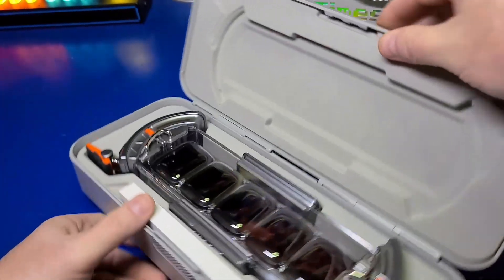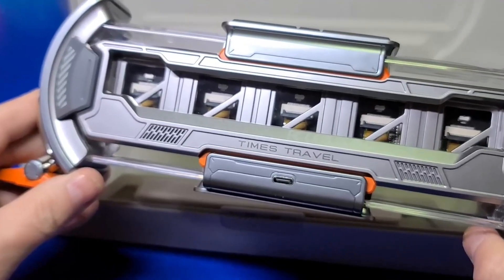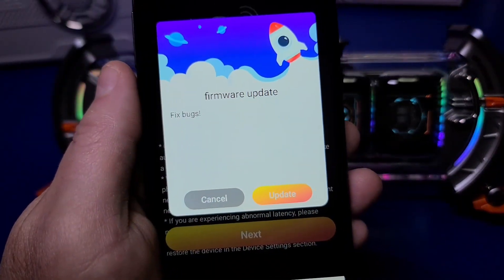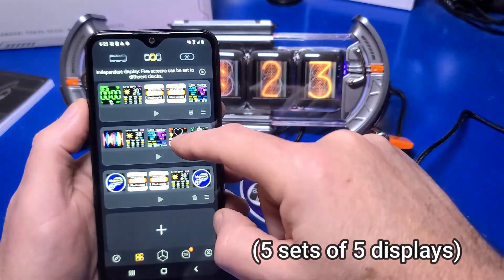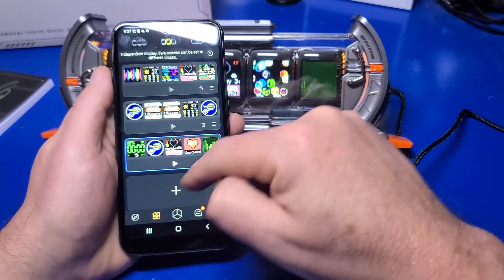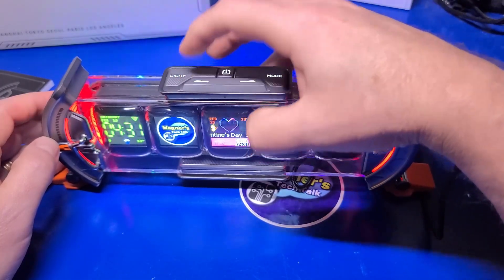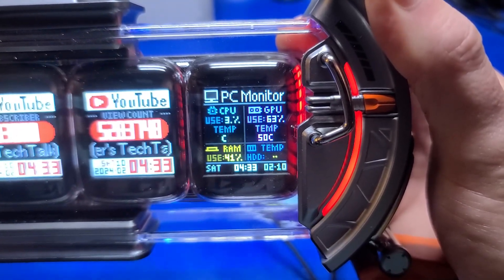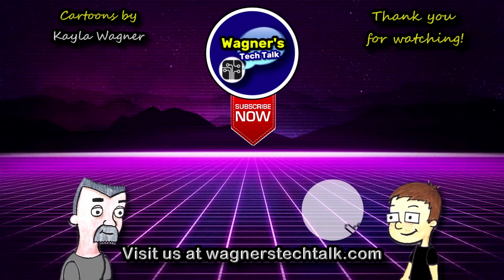Divoom Times Gate: Beginner's Guide And Review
The Divoom Times Gate is an interesting clock and information gadget with 5 independent 128x128 color IPS displays.  It can be used to display pixel art, animations, data visualization, social media statistics and much more.

Chapters
00:00 - Intro
00:46 - Unboxing
01:45 - Times Gate Setup
03:29 - Phone Application
05:44 - Brightness/LED Controls
06:23 - Button Tour
07:07 - PC Statistics
08:25 - Outro